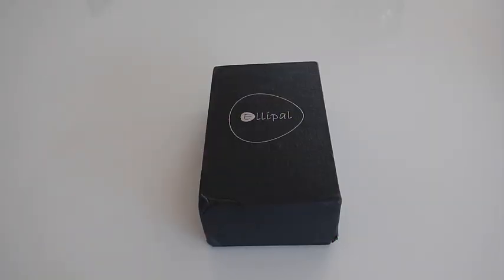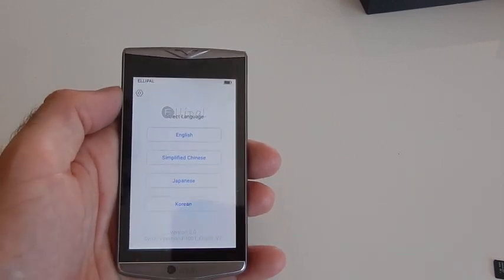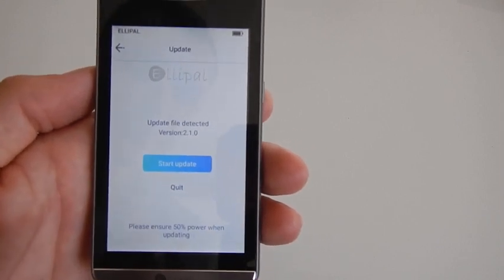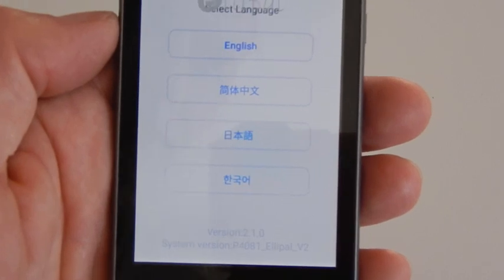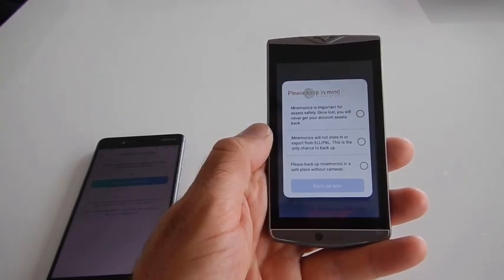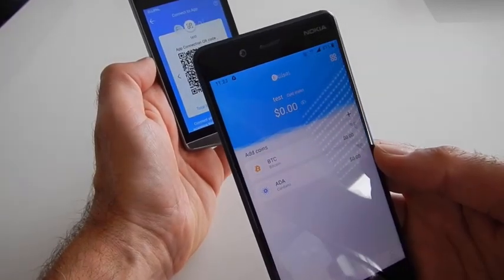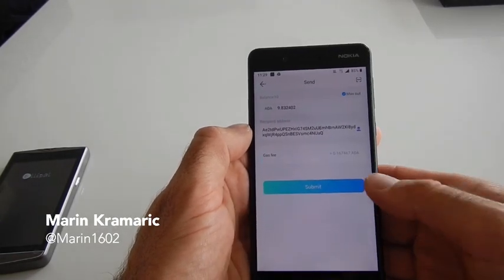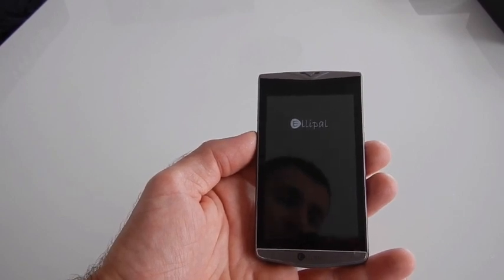Ep. 11, Marin Kramaric, Demo Ellipal hardware wallet with Yoroi (LightWallet for Cardano's ADA)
For today’s episode we have a special hardware demonstration.

First we would like to thank the Cardano Foundation and Ellipal for providing us the opportunity to demonstrate the use of the Ellipal hardware wallet with Yoroi (Cardano’s Light wallet for Android)

Also, thank you very much Marin Kramaric for this very extensive and valuable demonstration.

The beauty of such demonstration allows us to extend hardware wallet options for Cardano’s ADA.

We are therefore very excited to present this demonstration for our ADA holders, and of course to the general cryptocurrency community.

About Ellipal:
ELLIPAL Hardware Wallet is completely isolated from all physical and network connections. This means ELLIPAL cannot be connected to any devices or to any networks, completely protecting it from hackers aiming for your coins.

Without ever relying on USB or Bluetooth connection to work, ELLIPAL is the safest hardware wallet in the market.

ELLIPAL is an air-gapped device, it works flawlessly with ELLIPAL App via secure and verifiable QR codes.

Using ELLIPAL is very simple. ELLIPAL has a large touch screen. By following it's intuitive UI, you can finish creating a new account in less than a minute. Working with it's companion ELLIPAL App, you are able trade on the go, anytime, anywhere.

Conclusion:
We are very proud to see that ADA also fell under the attention of ELLIPAL. This team have truly demonstrated the art of security and what one should expect from a hardware wallet.

In future demonstrations we will show more usage across different platforms (Google Chrome, Firefox and iOS)

If you are wondering: what about Staking and about the use with Daedalus, don’t worry, the team is aware of this and will be working to have all this integrated for you.